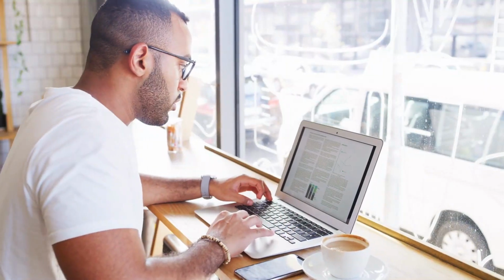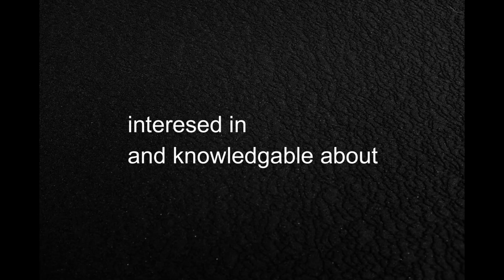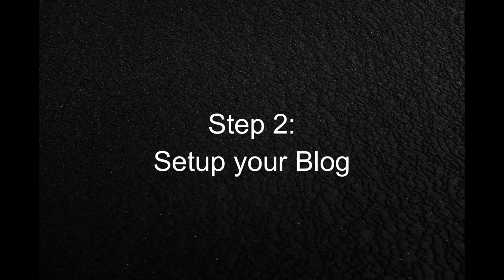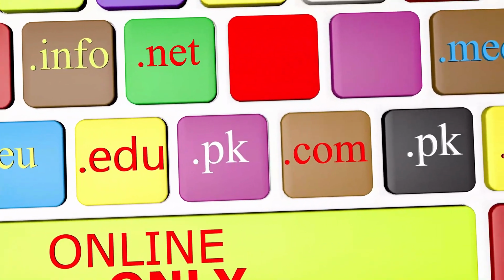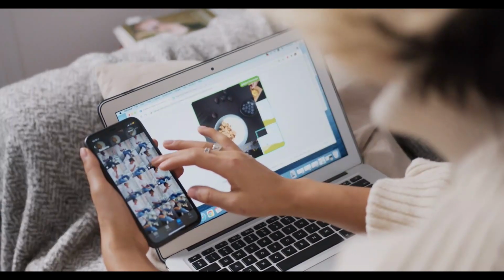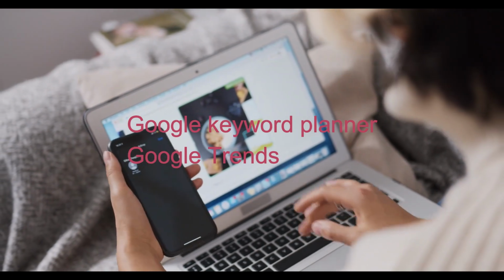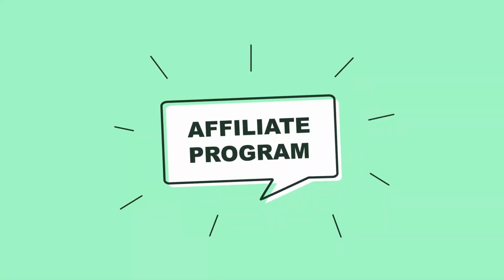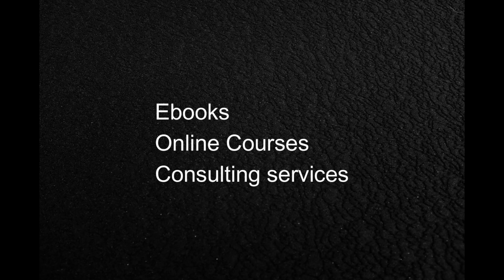How to create and monetize a profitable blog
In this video we will tell you about how to create a blog what are the steps to create a blog that will become a profitable business for you.
With this technique you can create and monetize a profitable blog.

Timestamp:
00:00 Intro
00:29 Find your niche
01:22 Setup your Blog
02:06 Create Content
02:52 Build your Audience
03:36 Monetize your Blog
04:41 Conclusions